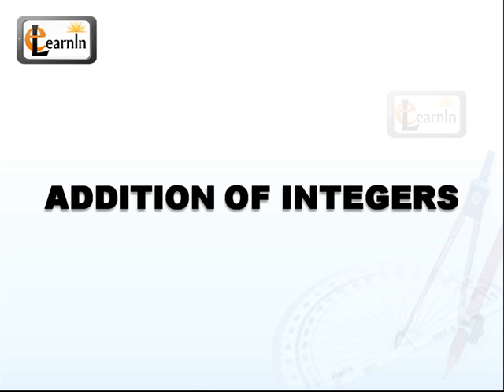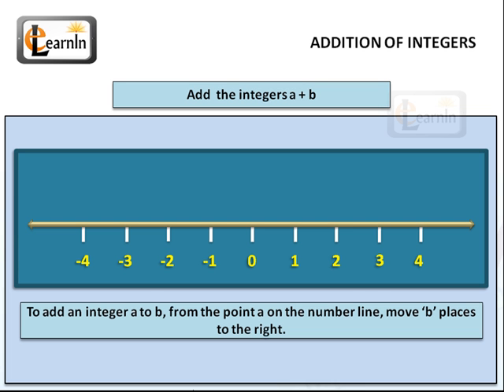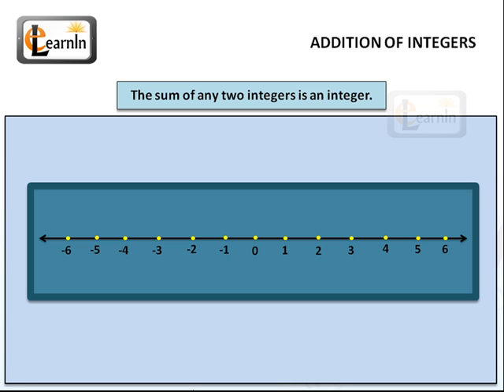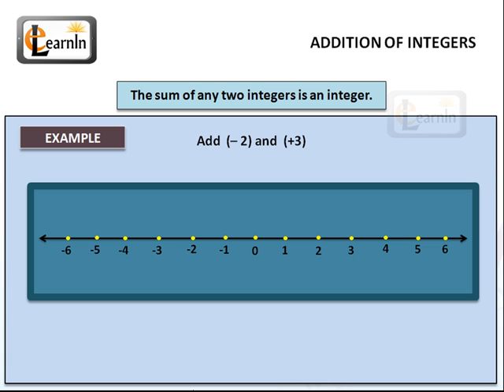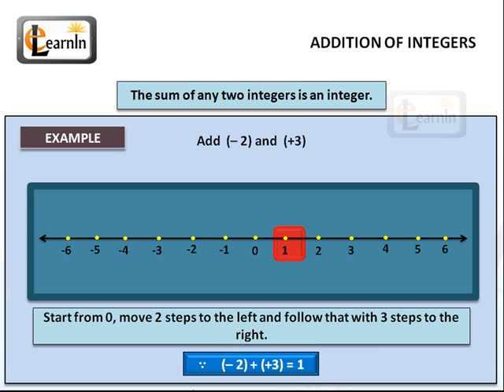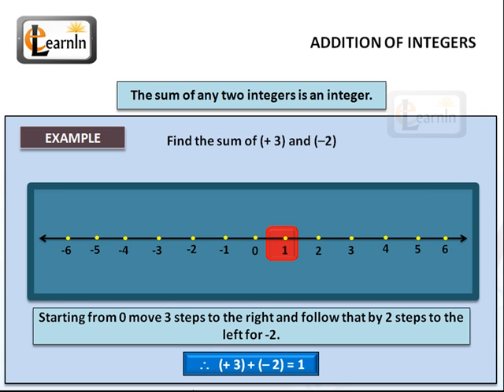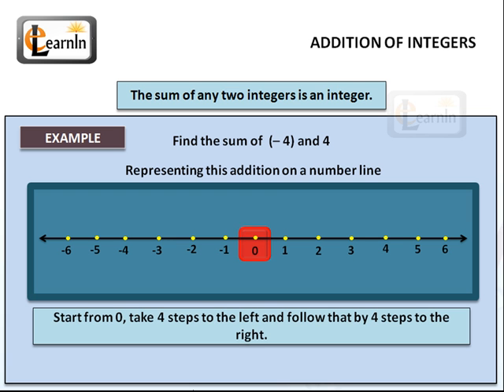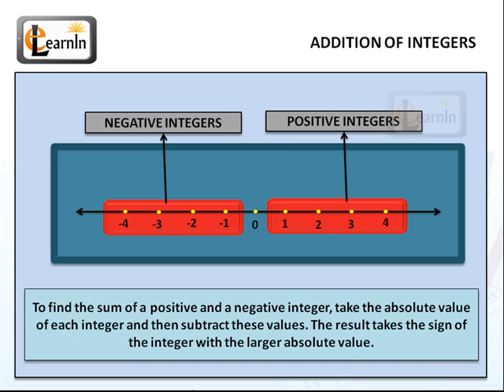Simple ways to add and subtract integers - Elementary mathematics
One of the simplest ways to add or subtract integers is using the number line with the help of some examples and illustrations. Learn adding and subtracting the integers by identifying the numbers on number line and move to the right or left (for addition or subtraction respectively) to get the result.